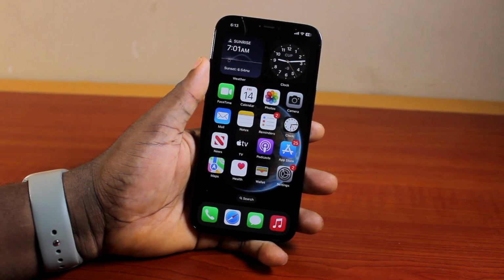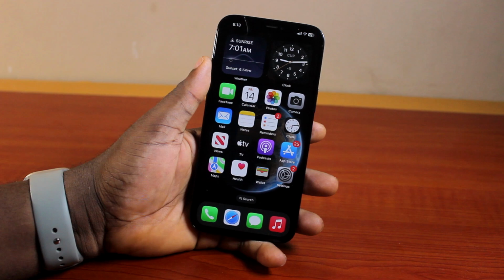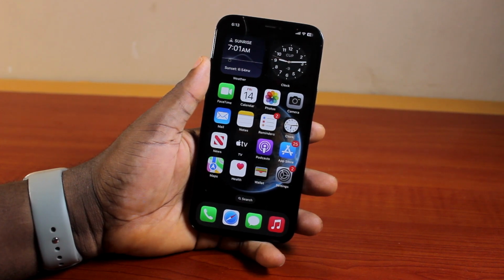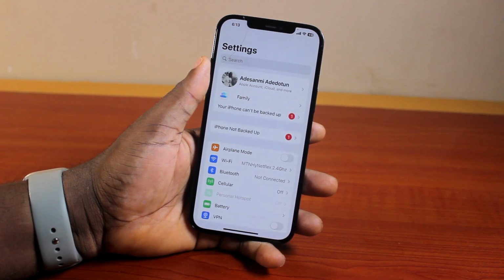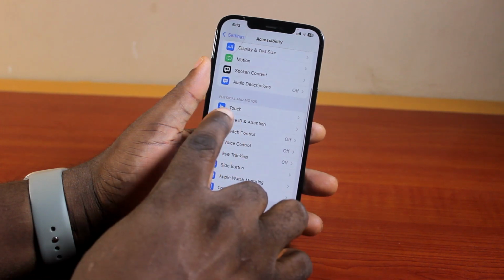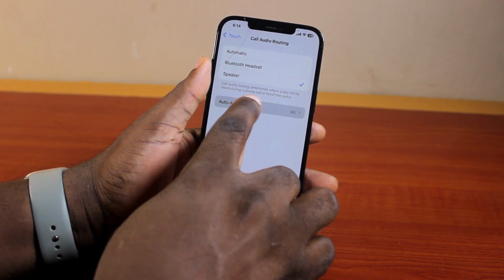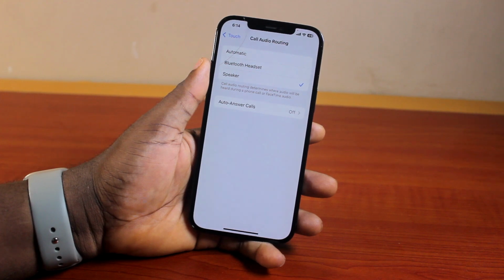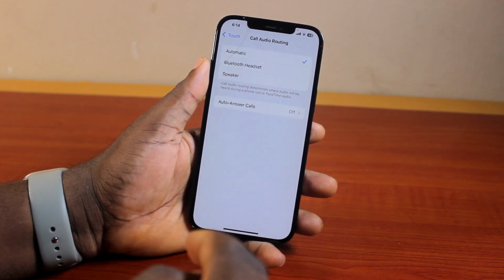How to Turn Off Automatic Speaker on iPhone During Calls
This tutorial will teach you how to turn off or disable automatic speaker on iPhone during calls.

Cheap iPhone
Cheap Samsung Phone
Cheap Apple Watch
Cheap Digital Camera
Cheap YouTube Microphone
Cheap MicroSD Card